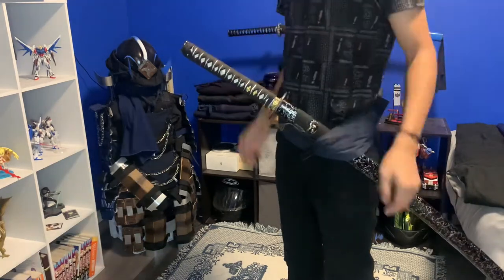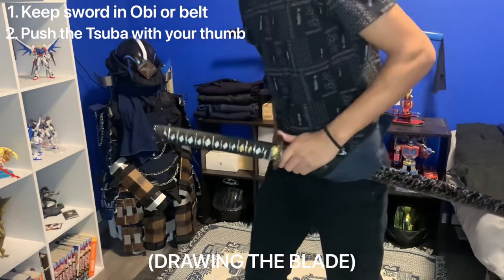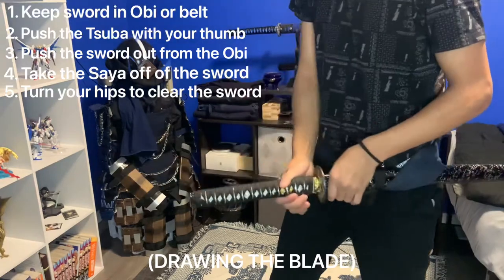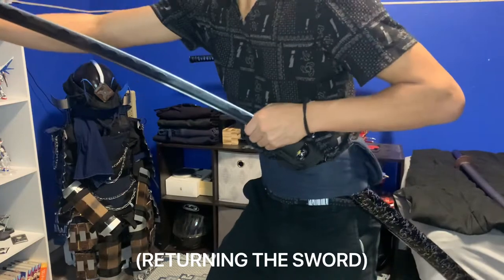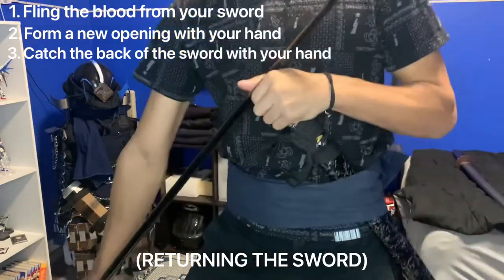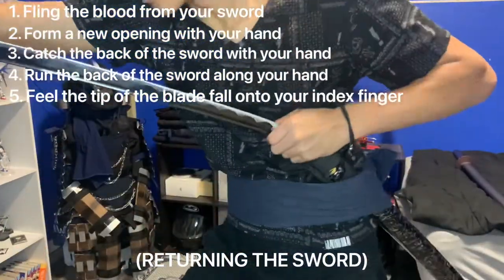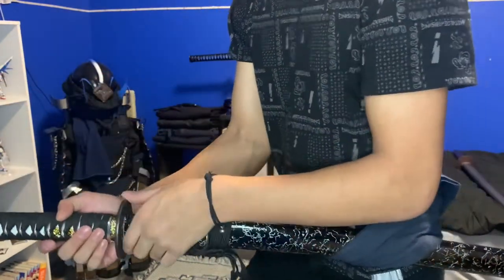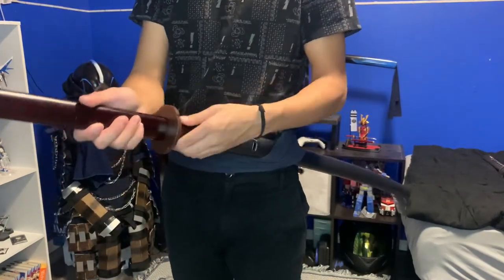How to put the sword back into the scabbard, a lesson on Noto (REMASTERED)